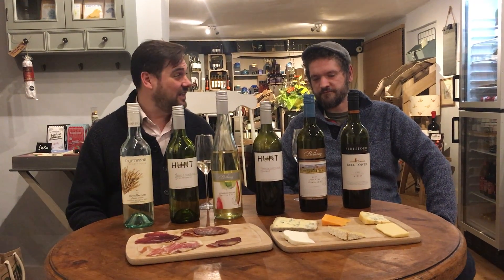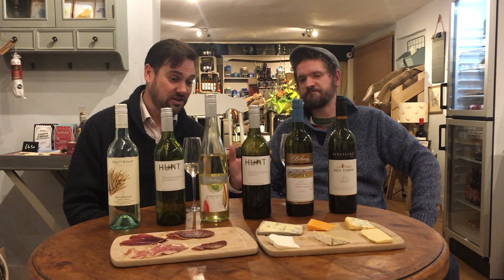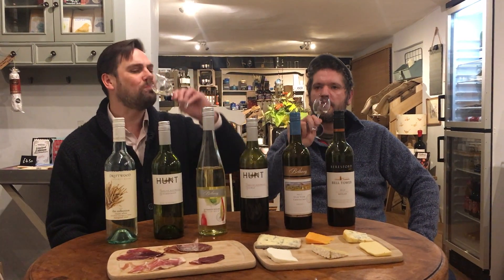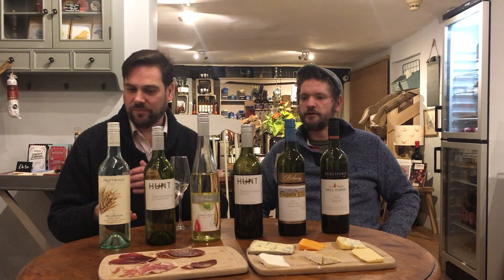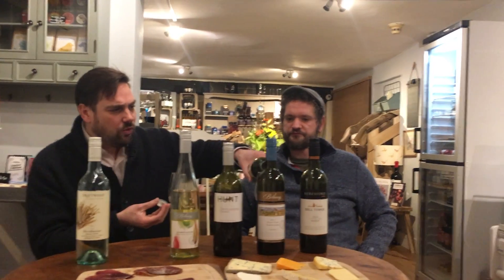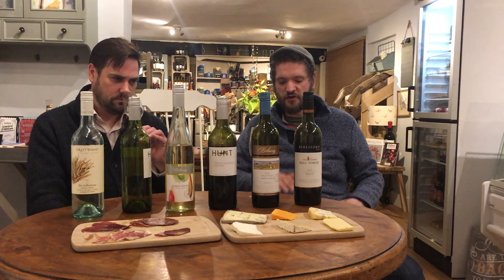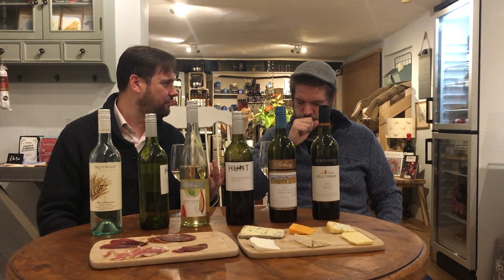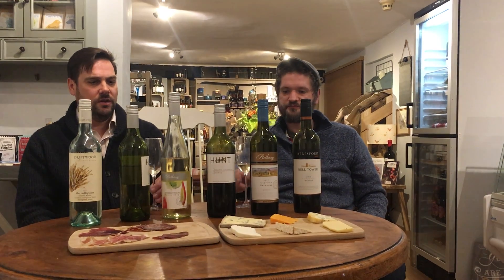Trailblazing Wine February Discovery Pack - Australian Boutique Wines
In this month's Trailblazing Wine Discovery Pack we feature some outstanding boutique Australian wines and pair them with delicious British cheese and charcuterie.